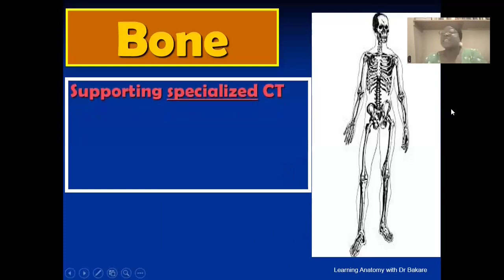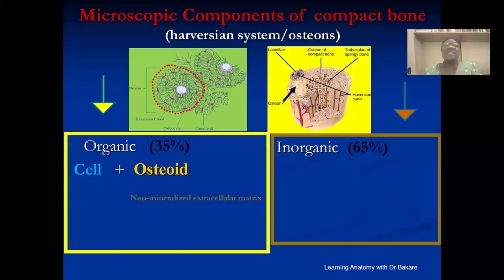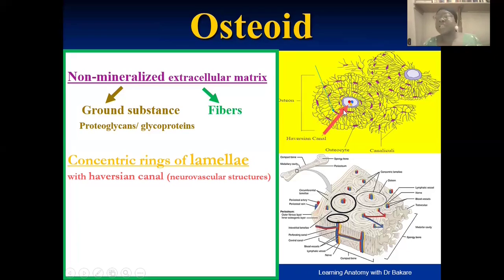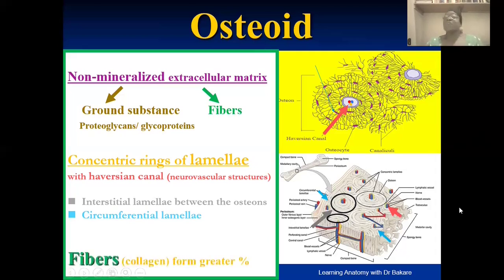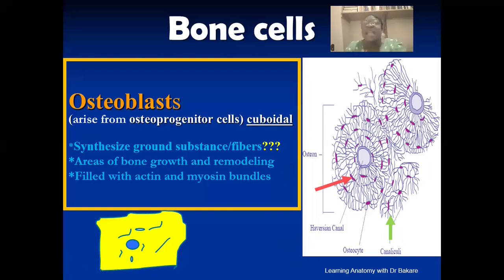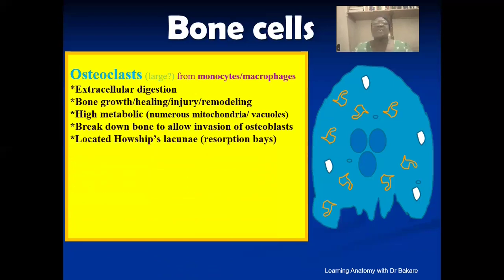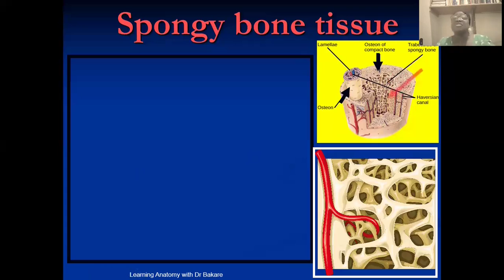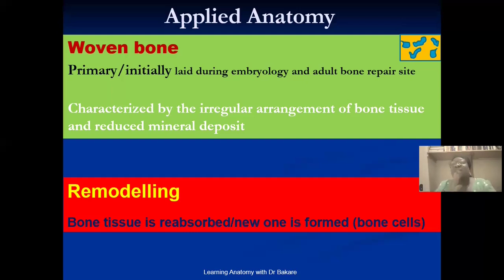Bone histology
The video describes the microscopic Anatomy of bone and how it relates to the gross presentation.